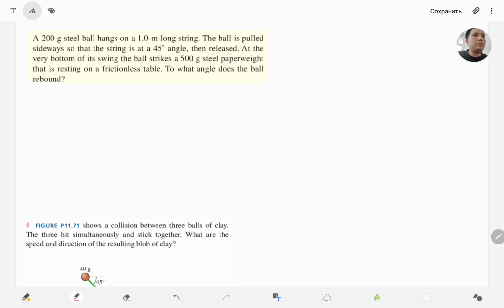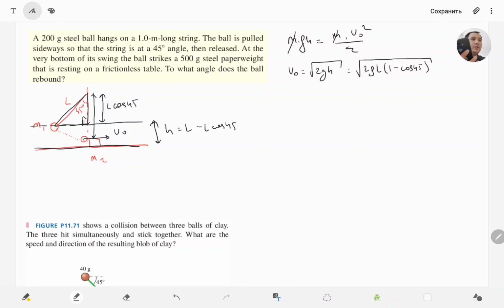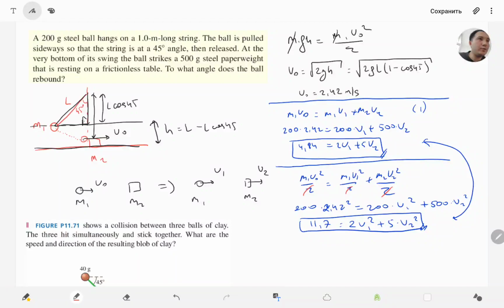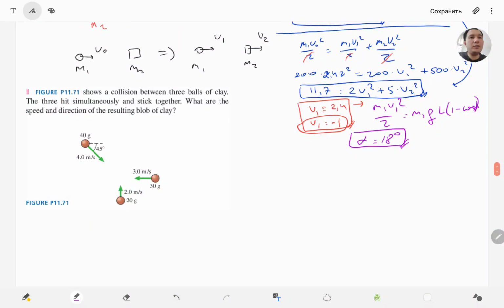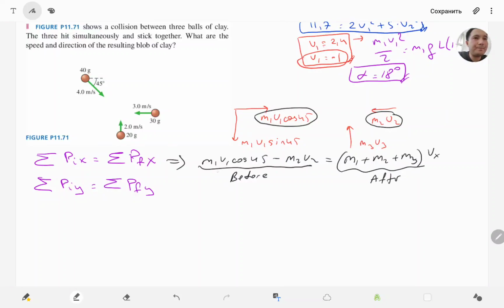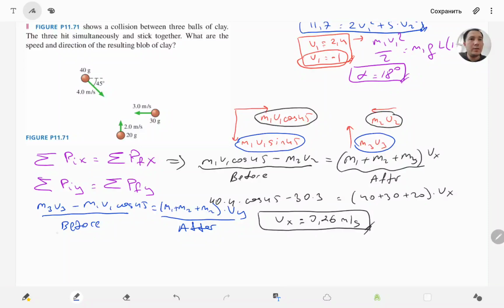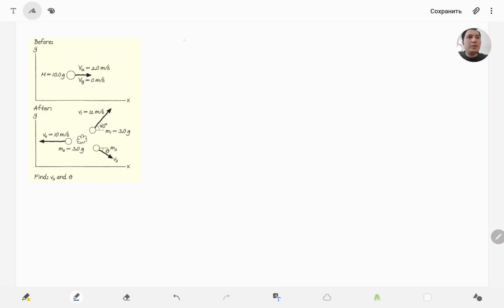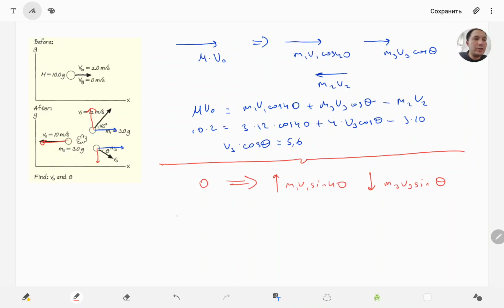Conservation of Momentum | Mechanics | Physics | Part 2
Physics with Dr Samat Maxutov. Physics for SAT Physics preparation, students and high school students. Here, conservation of momentum in two dimensions are explained by solving physics problem as simple as possible. Hope you will enjoy. Also, it is useful for those who wants to enter NU (Nazarbayev University in Kazakhstan) and other universities in the world.